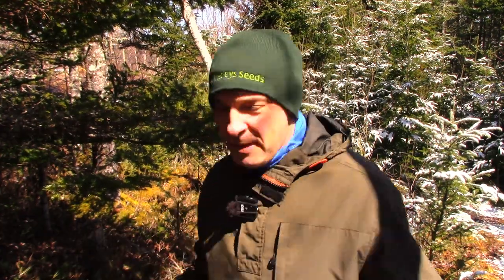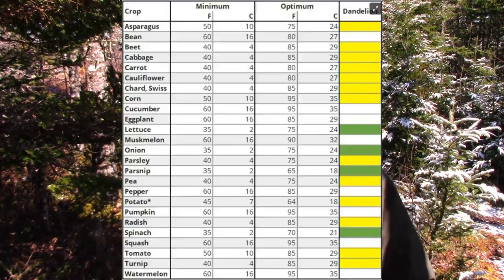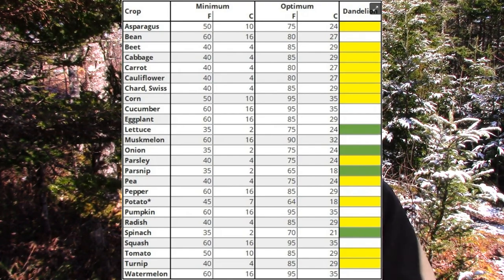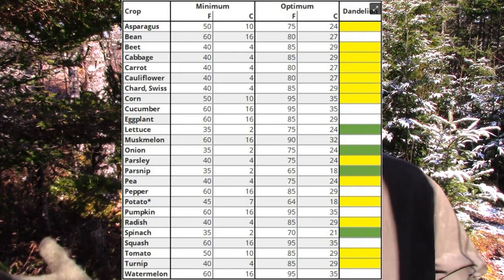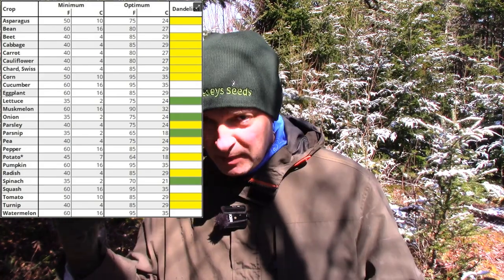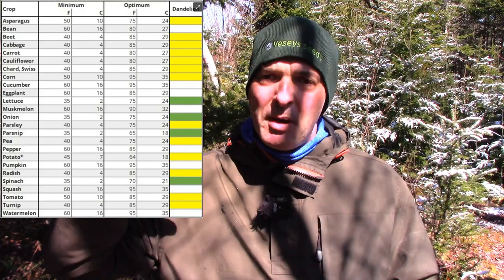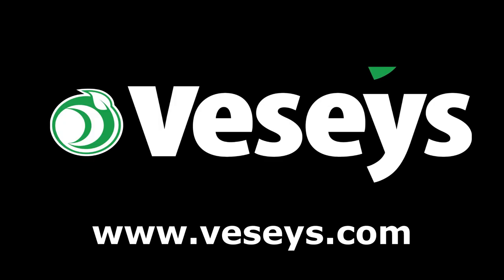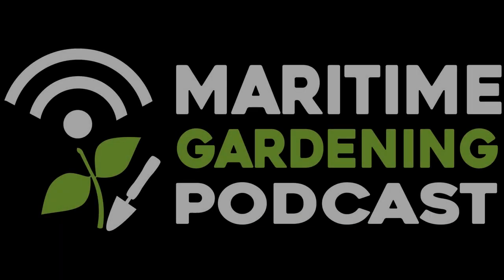Planting Schedule Based on Dandelions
In this episode I explain how and why I use the growth stages of the dandelion to determine when to plant my vegetables. This content is based on an article that I originally published last April on my substack page - here is a link to that article: